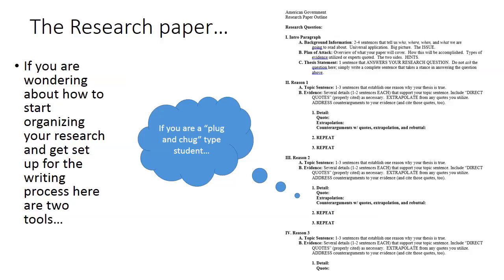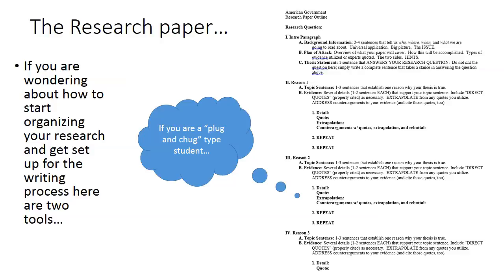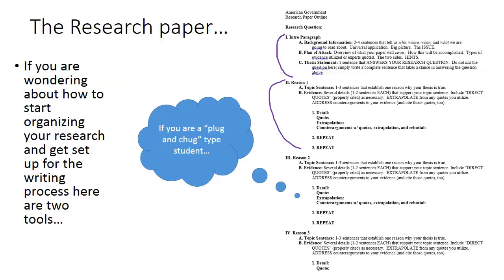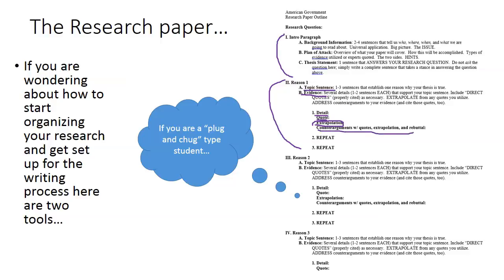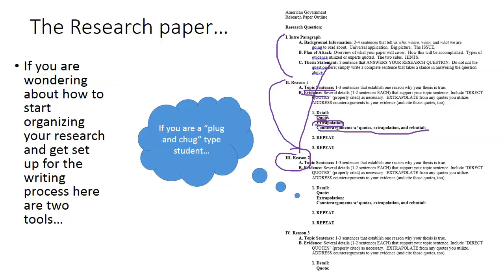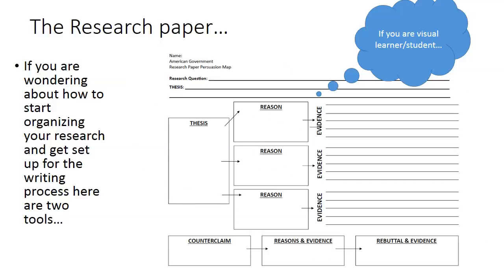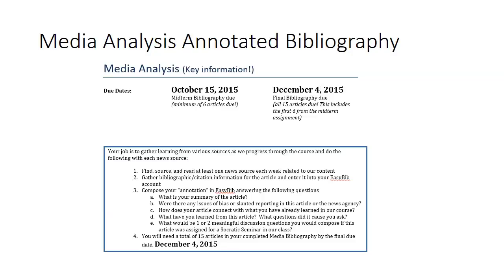Nov 20, 2015 Sub (AP Gov)